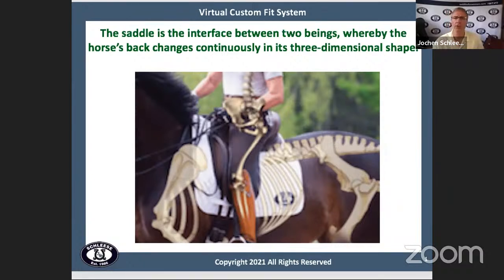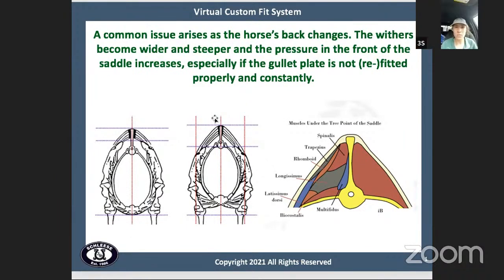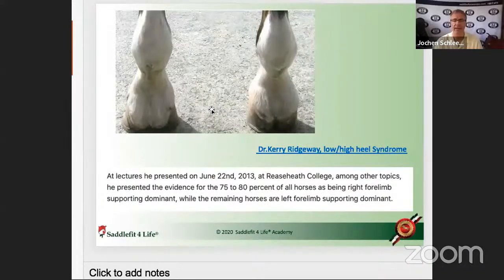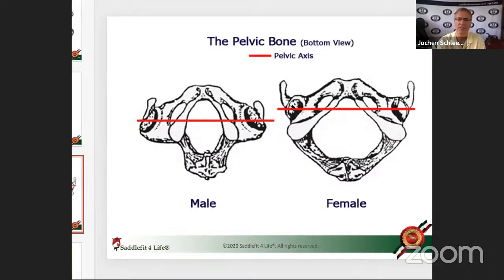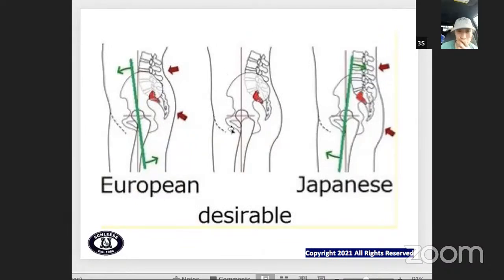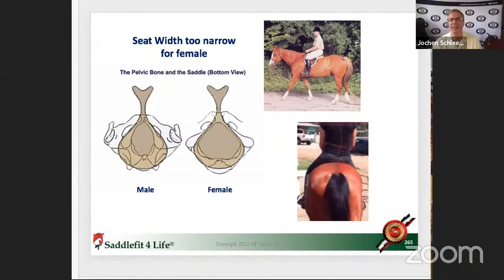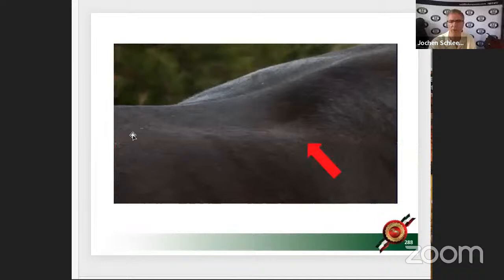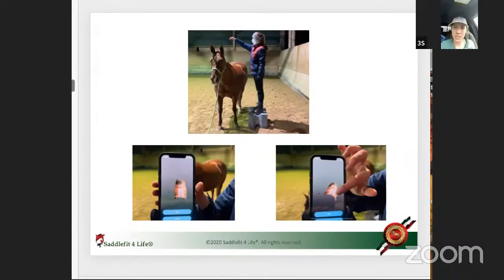Common Saddle Fit Misconceptions With Jochen Schleese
code DENNIS for $20 off 2 gallons.